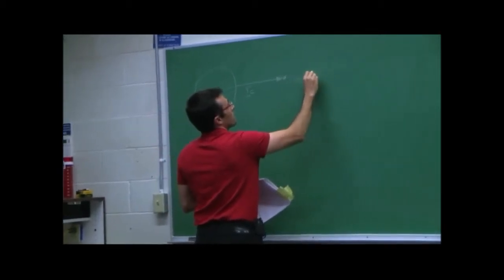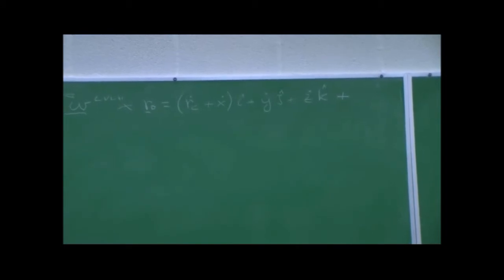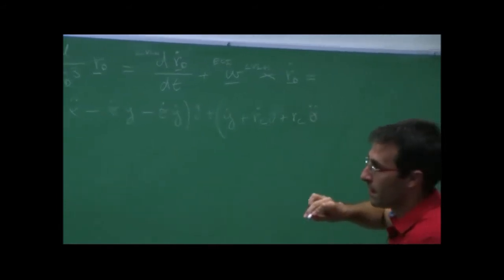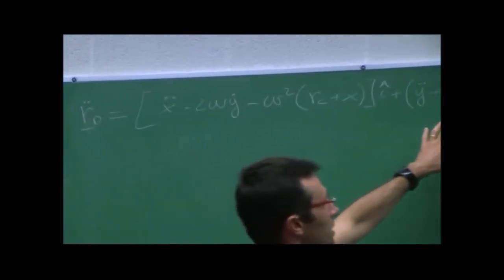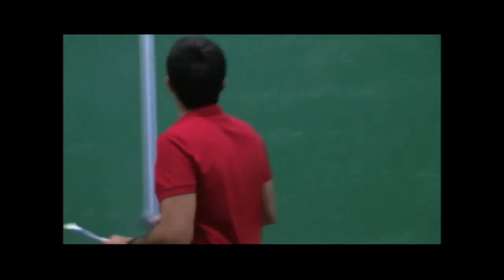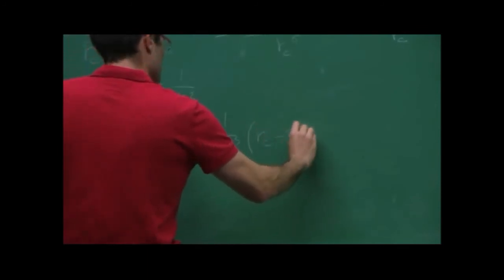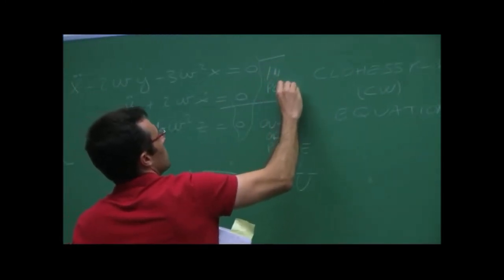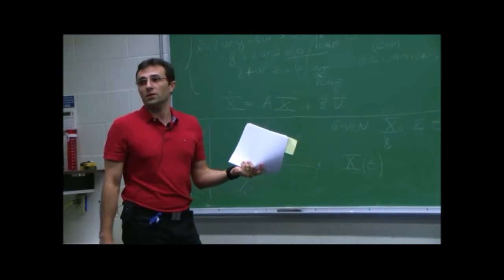Astrodynamics UF Lecture31 2017 (Spacecraft Relative Motion cont.)